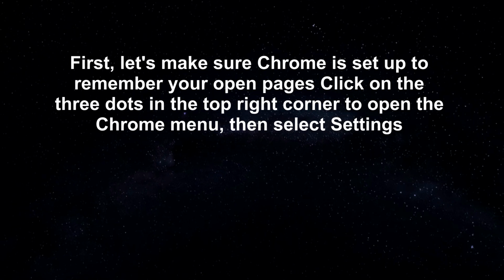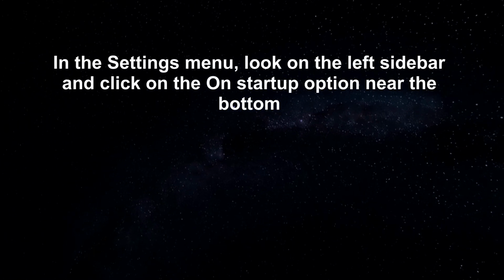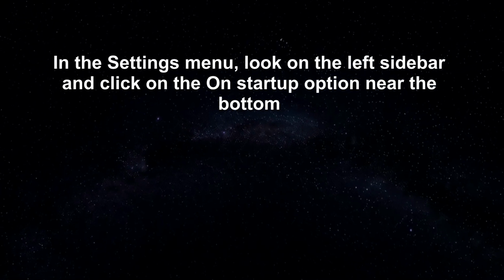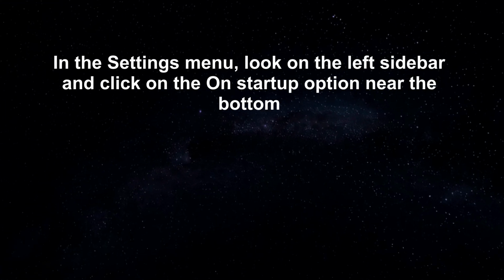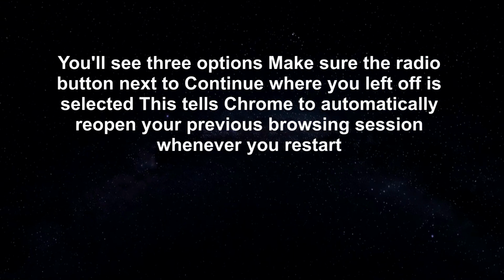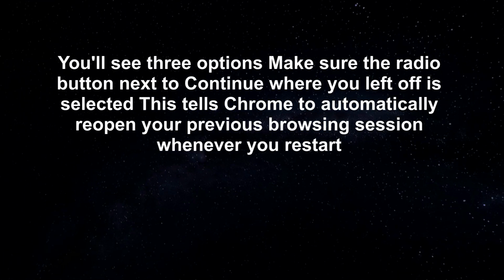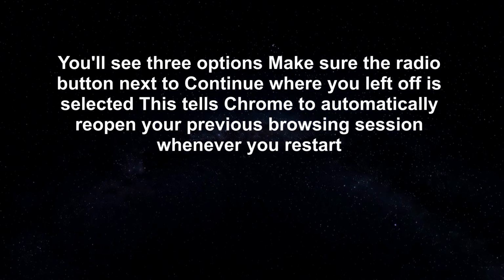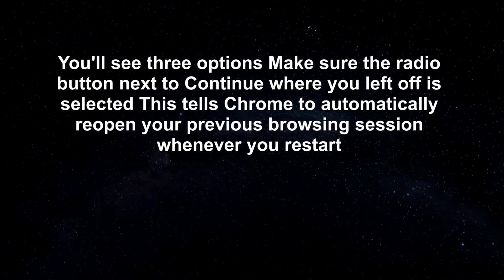How to Restore Pages on Chrome After Restart - AshleyHowTo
How to Restore Pages on Chrome After Restart guides you through recovering previously open tabs and browsing sessions in Chrome after a browser restart or unexpected shutdown, ensuring seamless continuity and preventing data loss.

00:00 Chrome Tab Recovery
00:06 Enable Restore on Startup
00:29 Restore from History